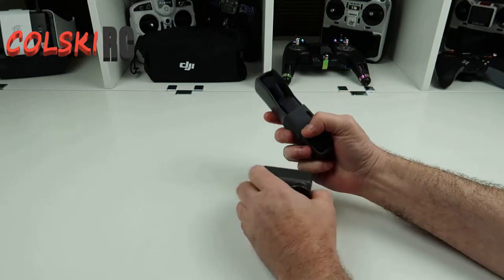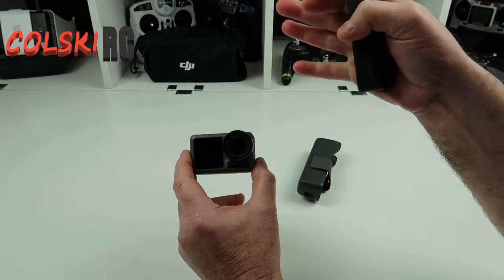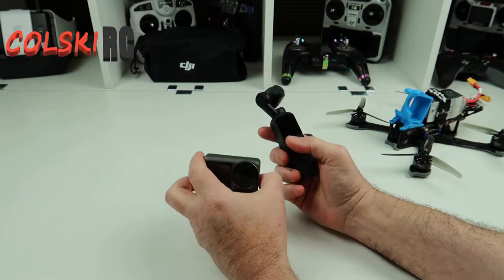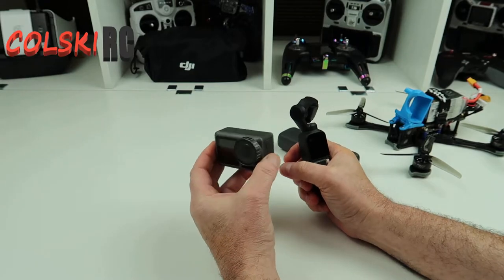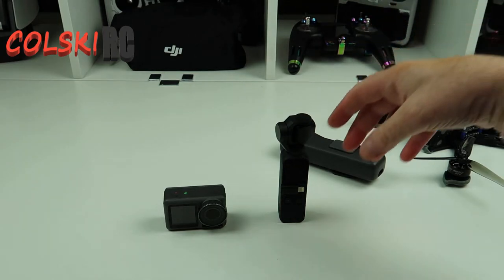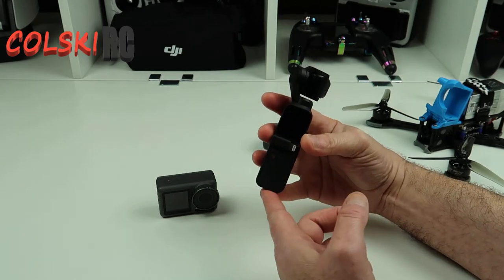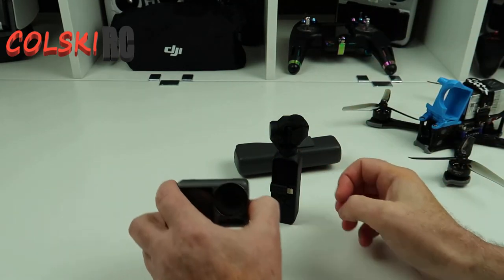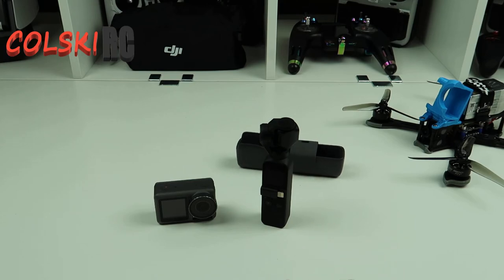6 months with the DJI Osmo pocket and Osmo action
After 6 months which do i think is best

OSMO ACTIONSPECS
HomeProductsOsmo ActionSpecs
GENERAL
CAMERA
Sensor 1/2.3" CMOS
Effective pixels: 12M
Lens FOV: 145° f/2.8
ISO Range Photo: 100-3200
Video: 100-3200
Electronic Shutter Speed 120-1/8000s
Max Image Size 4000×3000 pixels
Still Photography Modes 1. Single
2. Countdown: 1/2/3/5/10s
3. Timed: 0.5/1/2/3/4/5/8/10/15/20/35/45/65/125s
4. Burst: 3/5/7s
5. AEB: 1/3EV×3, 2/3EV×3, 1EV×3, 1/3EV×5, 2/3EV×5, 1EV5
Video 4K (16:9) – 60, 50, 48, 30, 25, 24fps
4K (4:3) – 30, 25, 24fps
2.7K (4:3) – 30, 25, 24fps
2.7K (16:9) – 60, 50, 48, 30, 25, 24fps
1080p – 240, 200, 120, 100, 60, 50, 48, 30, 25, 24fps
720p – 240, 200fps
Slow Motion 720p 120, 240fps
Speed: 4/8
1080p 120, 240fps
Speed: 4/8
HDR Video 4K – 30, 25, 24fps
2.7K – 30, 25, 24fps
1080p – 30, 25, 24fps
Timelapse 4K– 0.5, 1, 2, 3, 4, 5, 8, 9, 10, 13, 15, 20, 30s
2.7K– 0.5, 1, 2, 3, 4, 5, 8, 9, 10, 13, 15, 20, 30s
1080p– 0.5, 1, 2, 3, 4, 5, 8, 9, 10, 13, 15, 20, 30s
Max Video Bitrate 100 Mbps
Supported File Formats FAT32 (≤32 GB); exFAT (≥64 GB)
Photo Formats JPEG/JPEG+DNG
Video Formats MOV, MP4 (H.264)
Supported SD Cards microSD; Max. 256 GB
Audio Output 48 KHz; AAC
CONNECTION
Wi-Fi Operation Frequency Range FCC/CE/SRRC: 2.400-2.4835 GHz, 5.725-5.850 GHz
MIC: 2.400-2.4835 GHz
Wi-Fi Protocol 802.11a/b/g/n/ac
Bluetooth Operation Frequency Range 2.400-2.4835 GHz
Bluetooth Protocol BLE 4.2

OSMO POCKETSPECS
HomeProductsOsmo PocketSpecs
GENERAL
Dimensions 121.9×36.9×28.6 mm
Weight 116 g
GIMBAL
Controllable Range Pan: -230° to +50°
Tilt: -95° to 50°Roll: ±45°
Max Controllable Speed 120°/s
Angular Vibration Range ±0.02°
BATTERY
Type LiPo
Operating Time 140 mins (When shooting 1080p/30 fps video)
Charging Time 73 mins (When using a 10W charger)
CAMERA
Sensor 1/2.3” CMOS
Effective pixels: 12M
Lens FOV:80° F2.0
Format Equivalent: 26mm
Video:100-3200
Electronic Shutter Speed 8s-1/8000s
Still Photography Modes Single Shot; Panorama; Timelapse; Motionlapse; Hyperlapse
Video Resolution 4K Ultra HD: 3840×2160 24/25/30/48/50/60p
FHD: 1920×1080 24/25/30/48/50/60/120p
Video Recording Modes Auto ; Slow Motion
Supported File Formats FAT32 (≤32 GB)
exFAT (≥64 GB)
Photo Formats JPEG / JPEG+DNG
Video Formats MP4 / MOV (MPEG-4 AVC / H.264)
Supported SD Cards MicroSDMax.
Capacity: 256 GB
Audio Output 48 KHzAAC